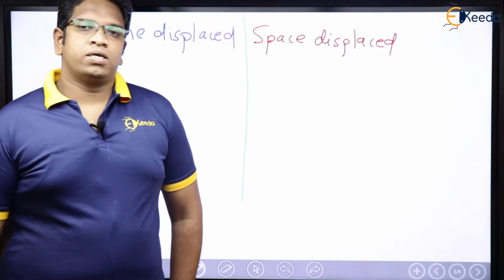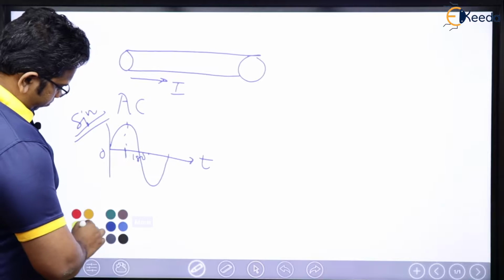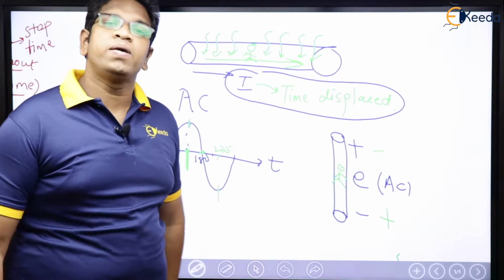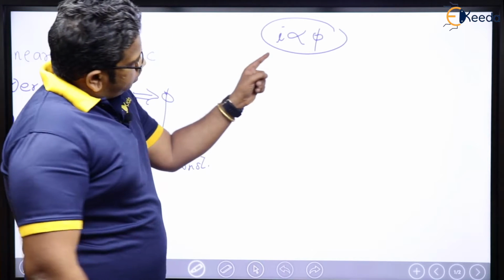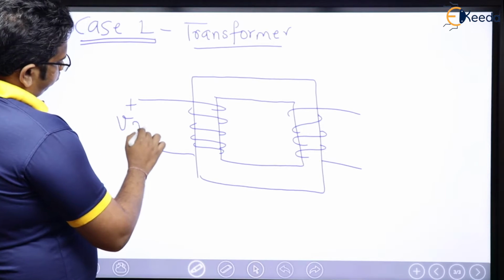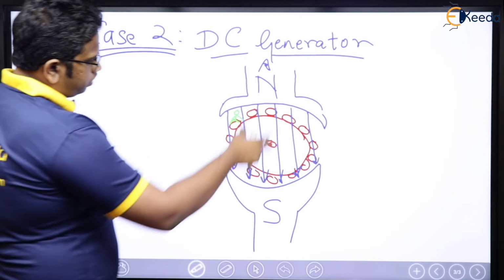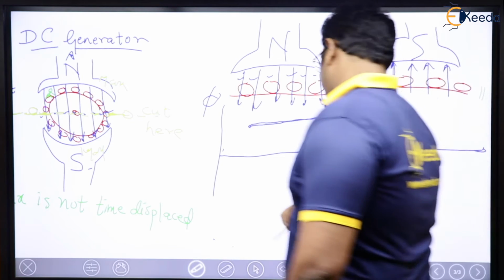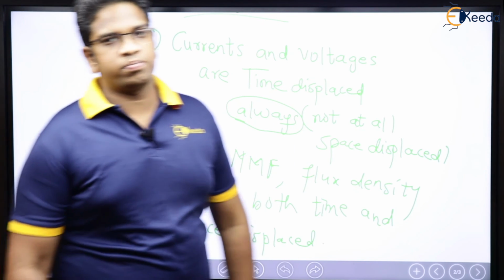Time Displaced and Space Displaced - Basics of Rotating Machines - Electrical Machines - IV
Video Name - Time Displaced and Space Displaced

Chapter -  Basics of Rotating Machines

Happy Learning!